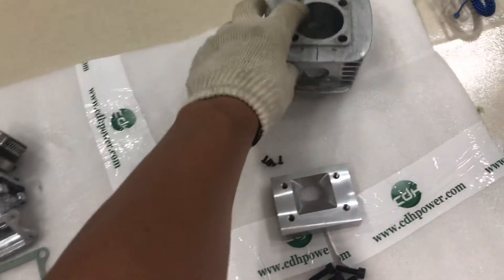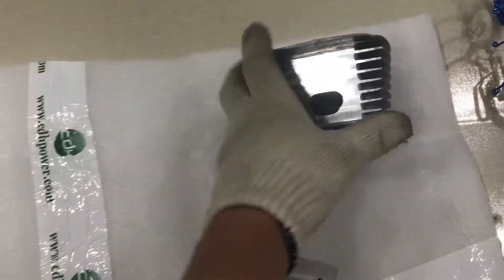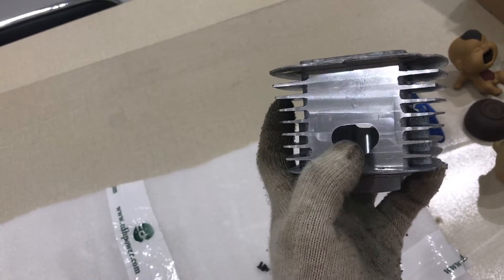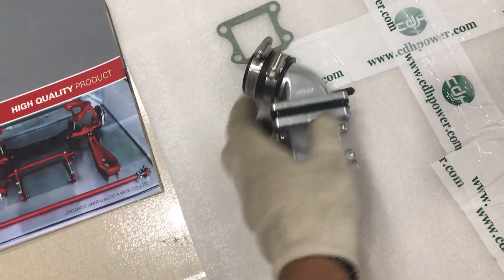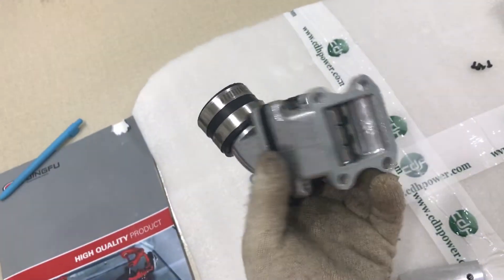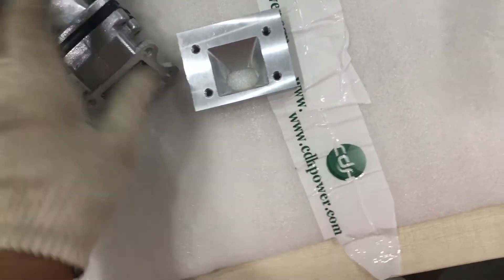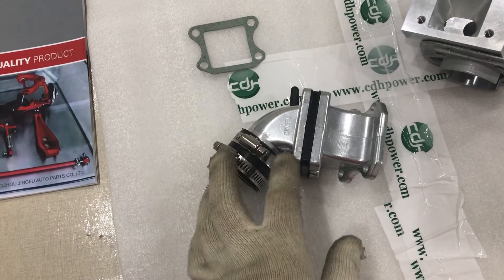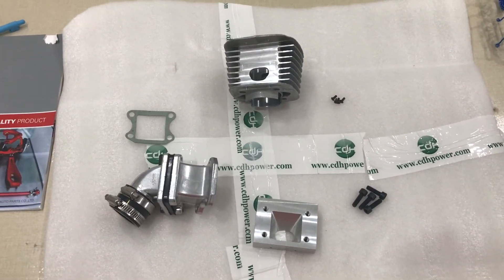how to attach CDH dio reed valve kit to cylinder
unprofessional vedio just for reference only